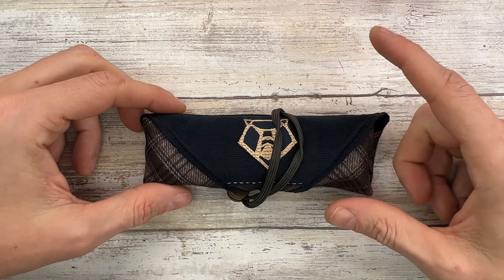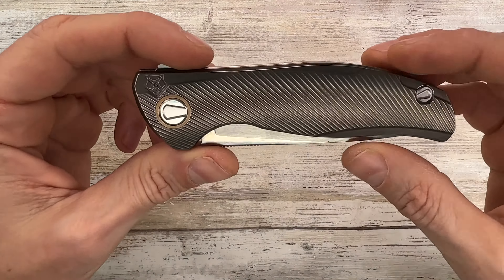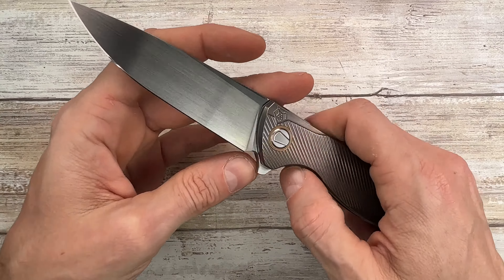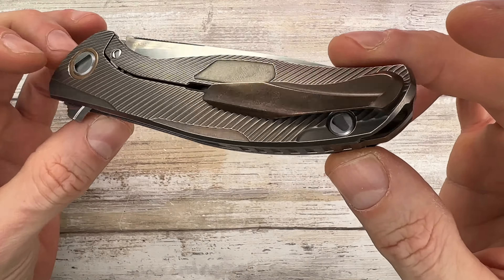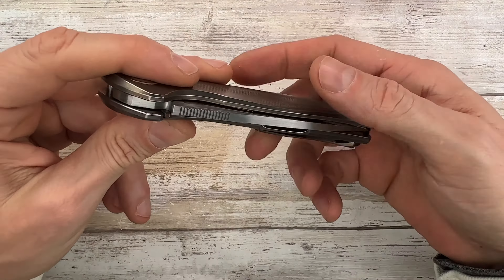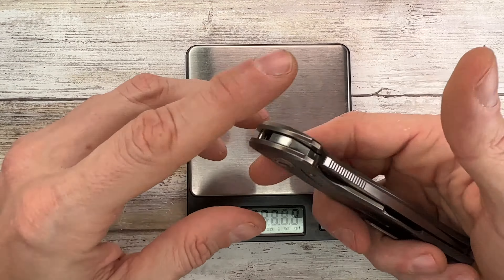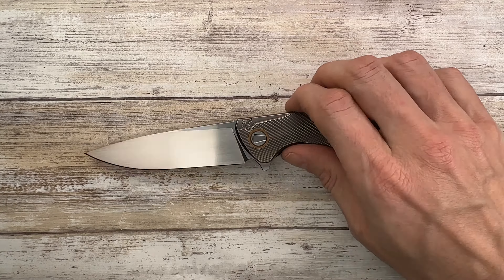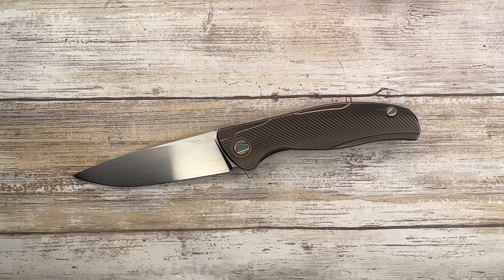Sergey Shirogorov Seashell Bronze Full Custom Pocketknife. Fablades Full Review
This is a full review of the Sergey Shirogorov Seashell Bronze Full Custom. I like to review knives and fidget toys, analyzing the look, the sound and the feel. Enjoy it!